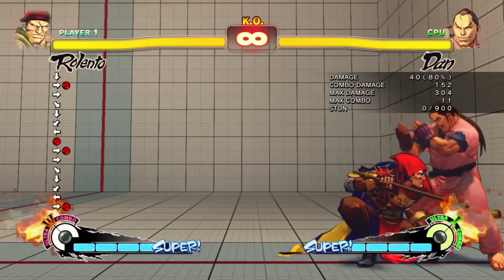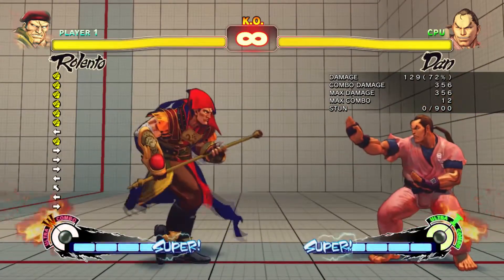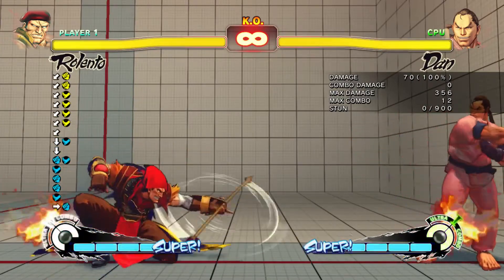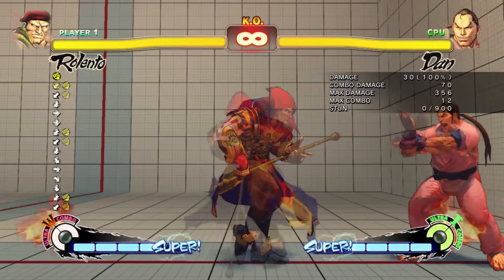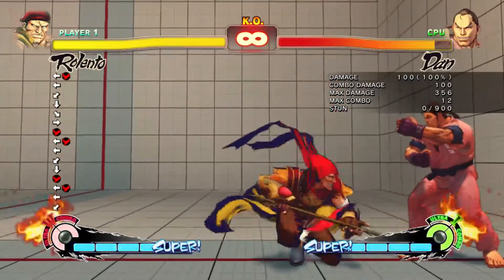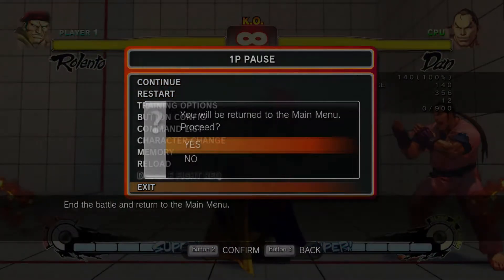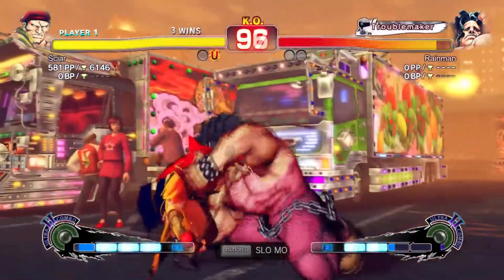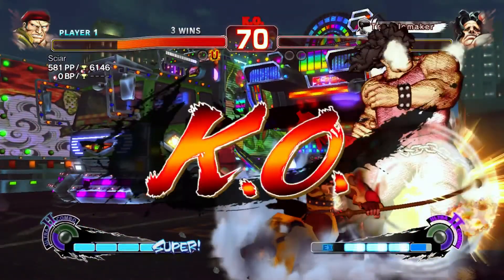Beyond Technical: Ultra Episode 3 - Simple Rolento Tutorial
If you like Beyond Technical feel free to check it out on Youtube/Facebook: